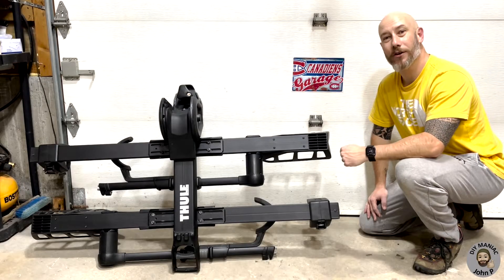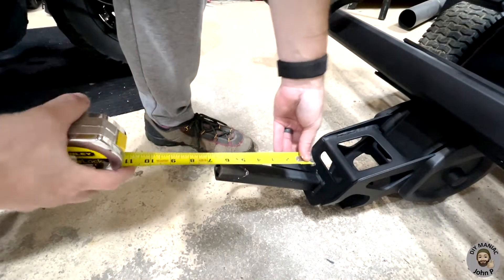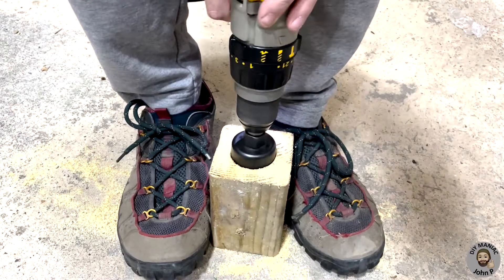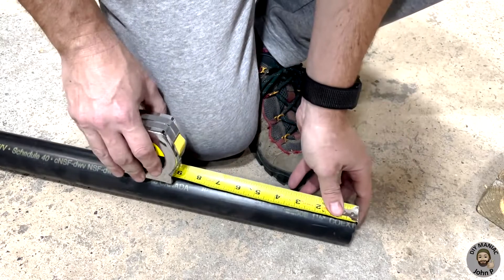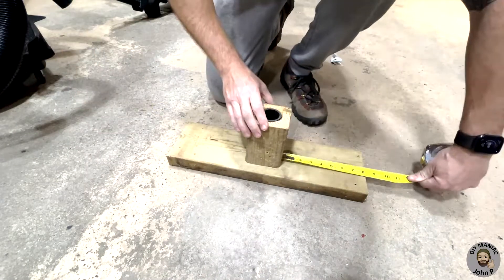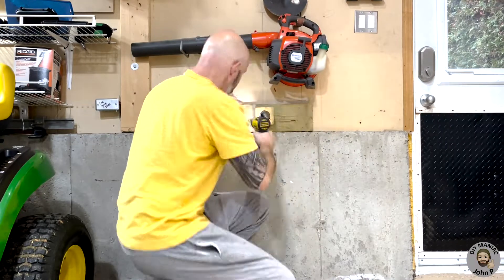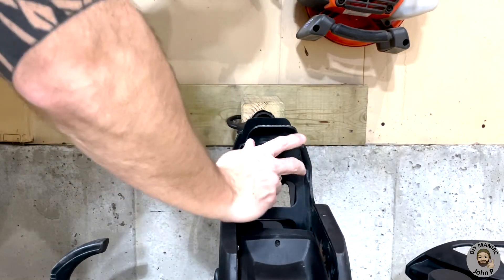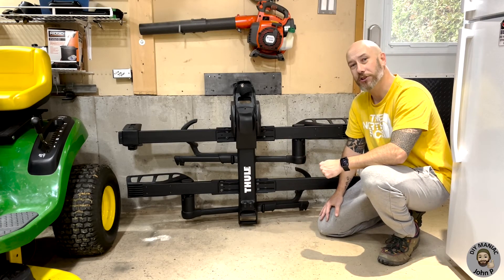Wall Mount for Bike Rack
All footage filmed with an iPhone 12